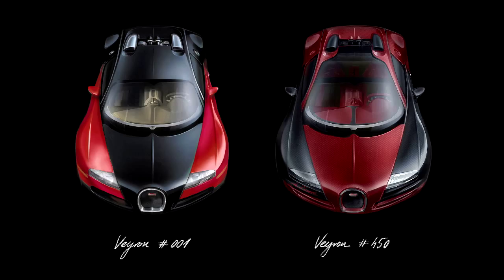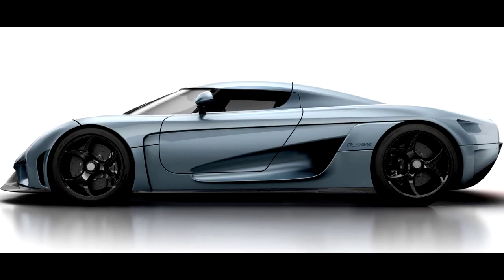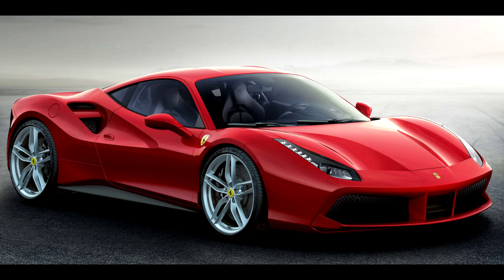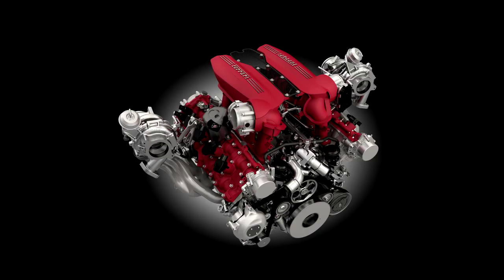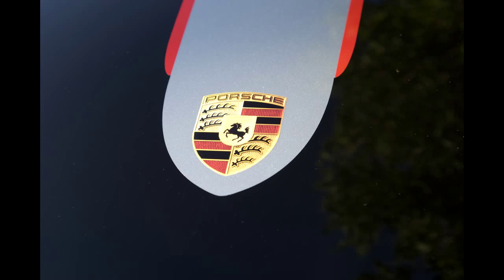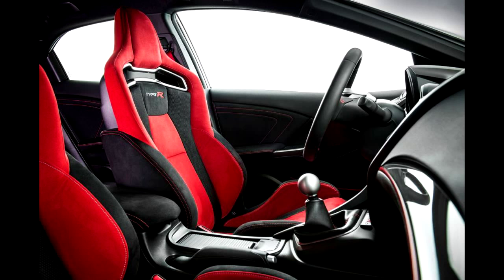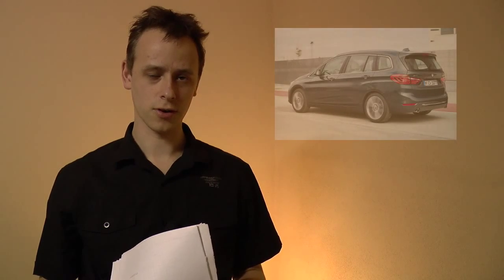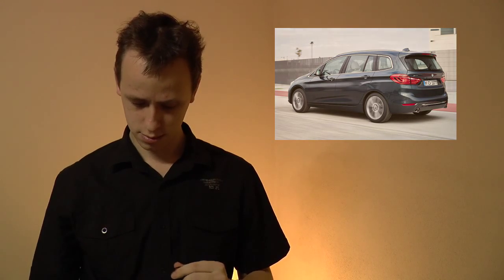HiRevs: Geneva 2015 - HiNews #1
Bugatti Boldness. Christian von Koenigsegg crazyness and the usual.
Oh and BMW ...Family Van.

What do you think of Mr. Hirevs's debut ?

Your HiRevs Team.